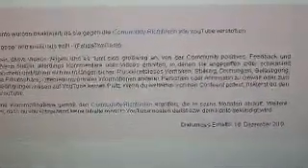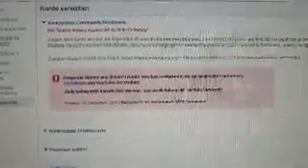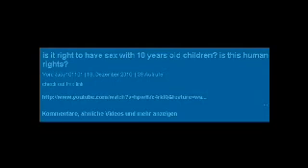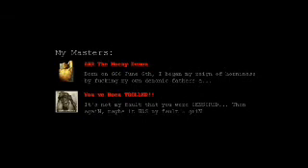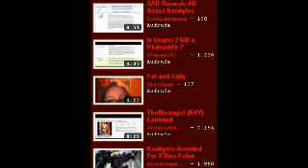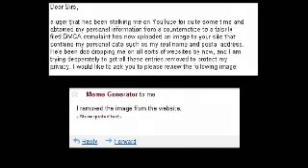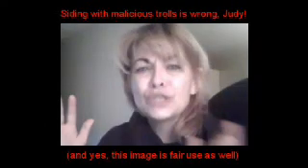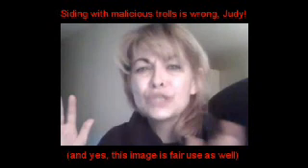And again... (Mirror from FelidaTheGeek)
This video was false flagged as hate speech. In it, FelidaTheGeek demonstrates how Judy101101 posted information from the Troll group "AA" without validating its accuracy.

Behold Judy and the AA, the power of the "Streisand Effect".